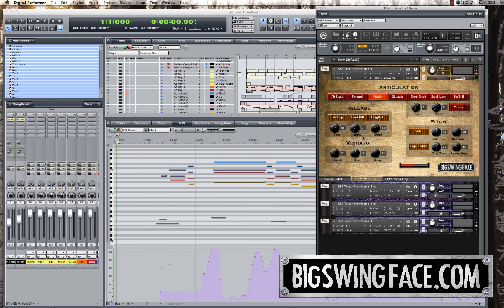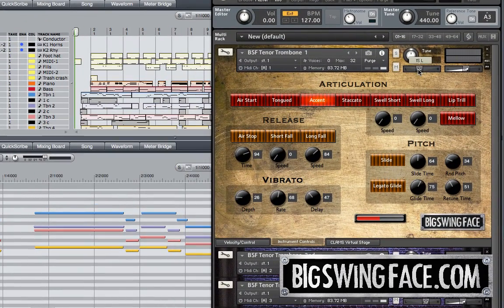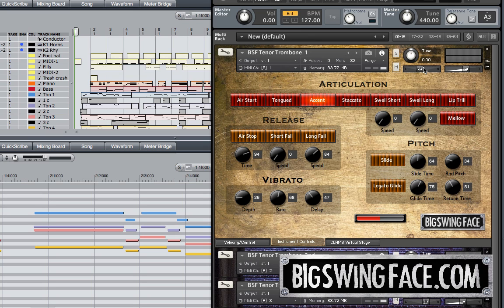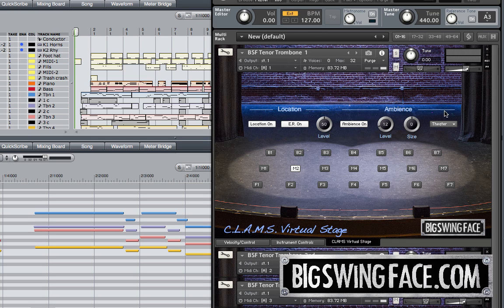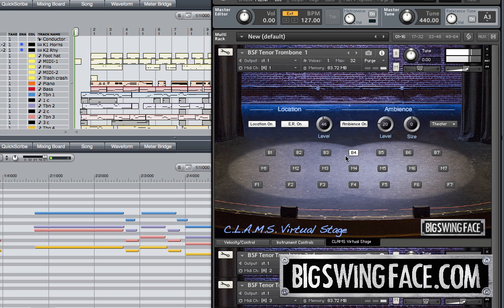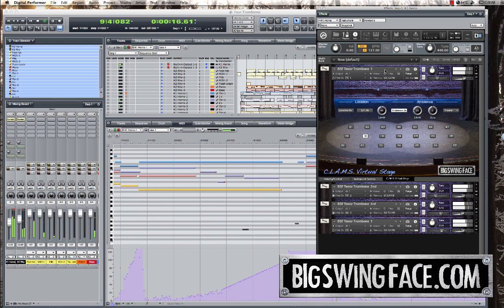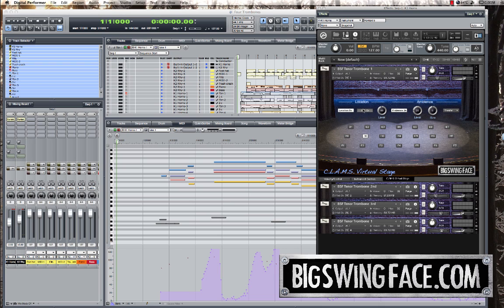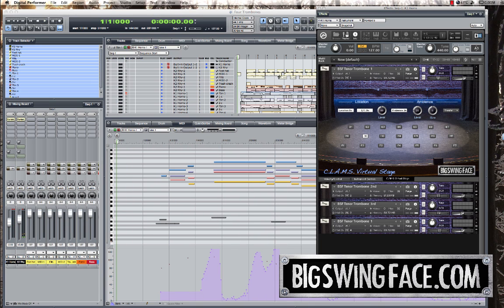CLAMS interface tutorial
A short demonstration of the Convolution Location Ambience Modeling System or CLAMS include in the Big Swing Face Tenor Trombone library.